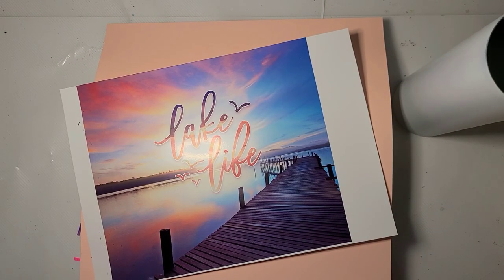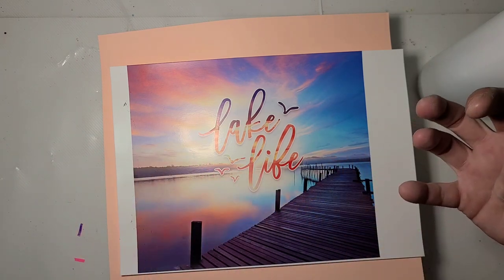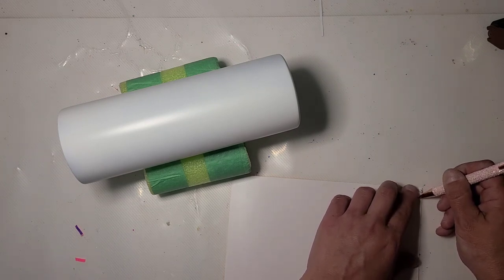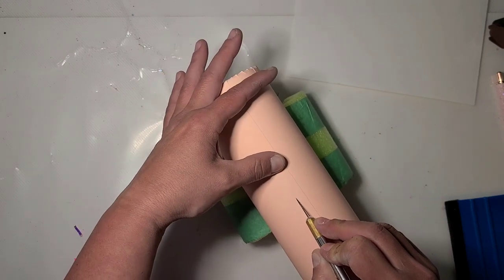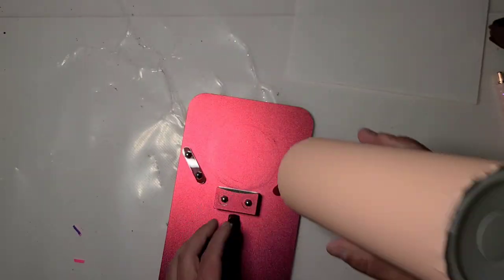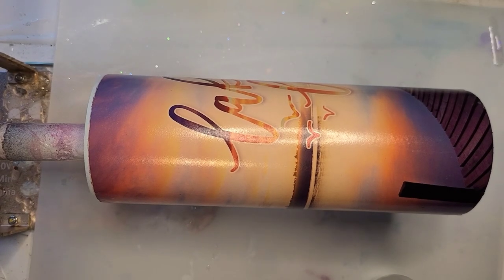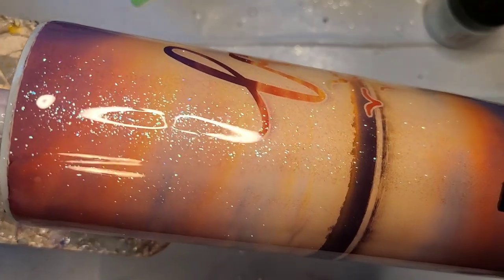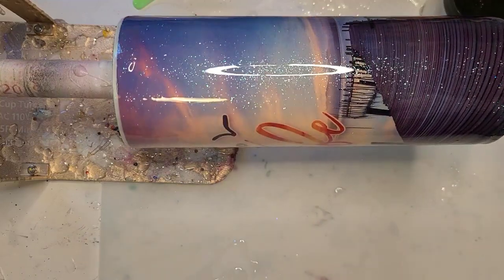Lake Life Waterslide Wrap over Glow in the Dark Vinyl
Glow Vinyl